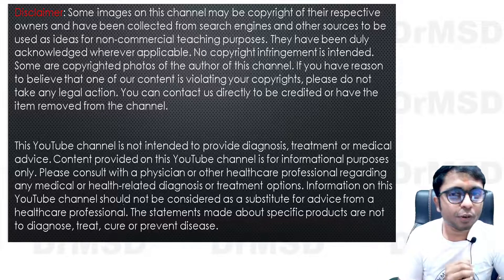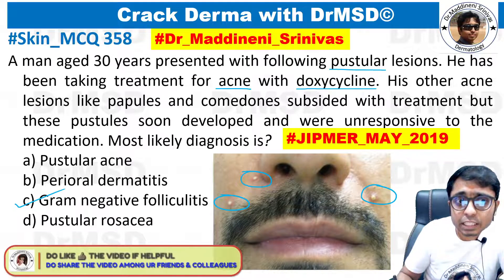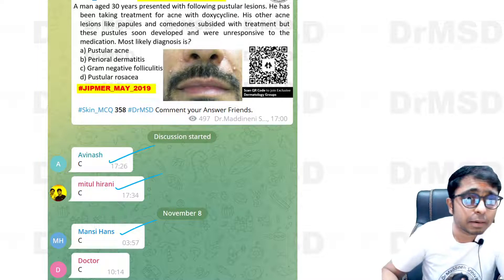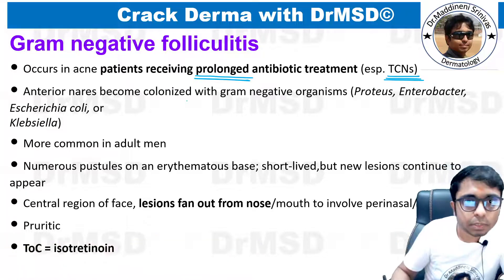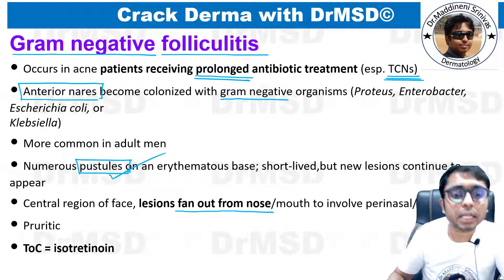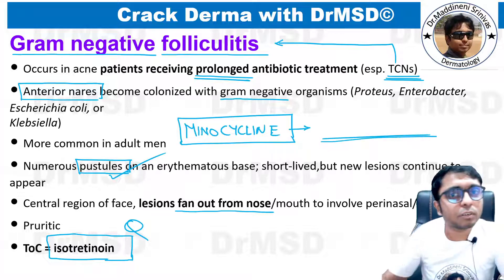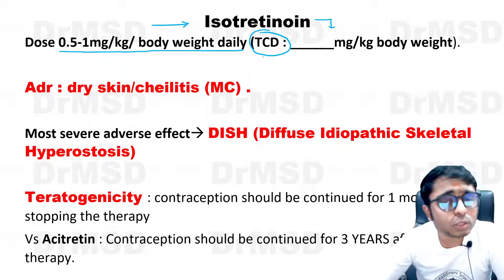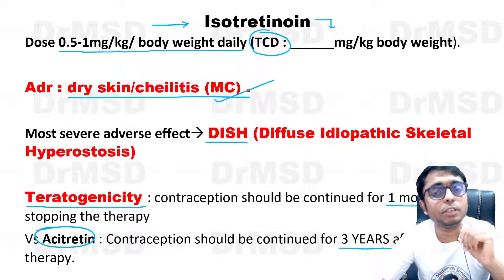Gram negative folliculitis due to TETRACYCLINES ??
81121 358 Gram negative folliculitis | TETRACYCLINES | Pustules | ISOTRETINOIN | Anterior nares | Perioral dermatitis | Pustular rosacea | Pustular acne  | Teratogenicity | DISH | Cheilitis | Dry Skin | Xerosis |

1. NEET PG
2. Skinpedia
3. Dermpedia
4. Dermapedia
5. DRMSD
6. Dr Maddineni Srinivas
7. Skin Encyclopedia
8. Derma Encyclopedia
9. NEET PG
10. INICET
11. NEXT 2026
12. NEXT 2027
13. FMGE
14. MRCP
15. USMLE
16. PLAB
17.  PYQs
18. IBQs
Gram negative folliculitis |
TETRACYCLINES |
Pustules |
ISOTRETINOIN |
Anterior nares |
Perioral dermatitis |
Pustular rosacea |
 Pustular acne  |
Teratogenicity |
DISH |
Cheilitis |
Dry Skin |
Xerosis |
Pyoderma gangrenosum |
Pemphigus neonatorum |
Impetigo herpetiformis |
 Ecthyma contagiosum